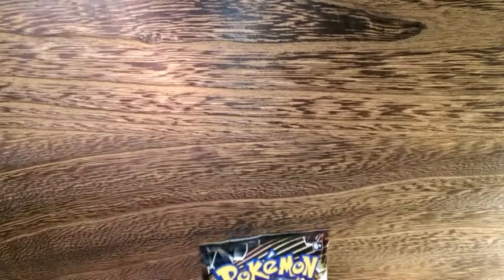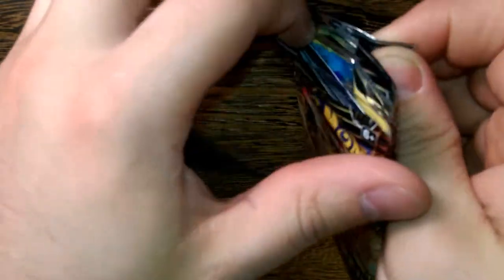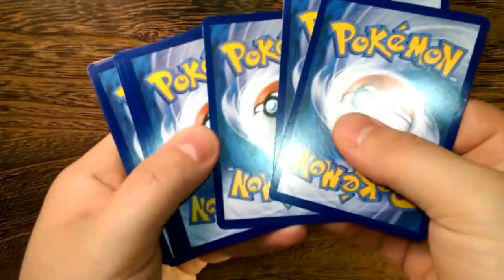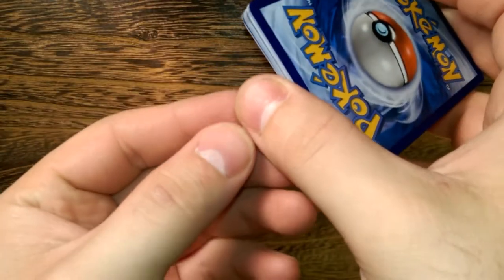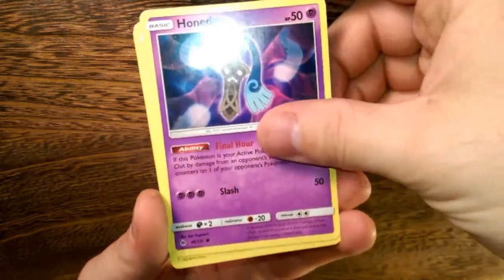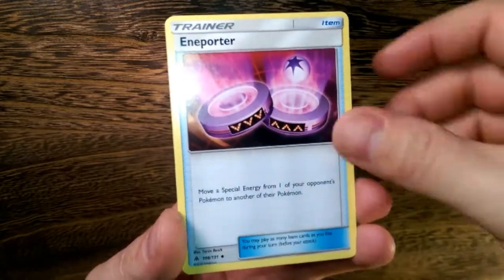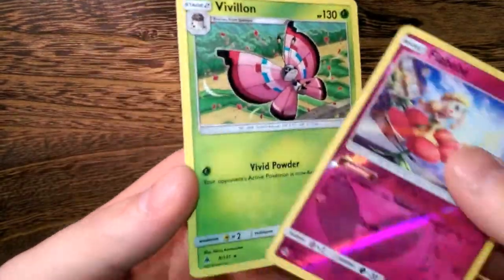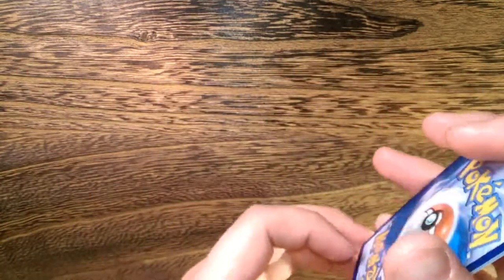Pack a Days#116 Gale?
Alola Dapper friends, DapperDraby here with you today to bring you another Pokémon tcg pack opening. Time for some more Forbidden Light. Still on the hunt for some of the competitive staples of this set but it seems we have gotten some ice stuff considering we haven't gone all out yet. LEt's hope for some more goods today.

PTCGO: PupWranglerLeo3